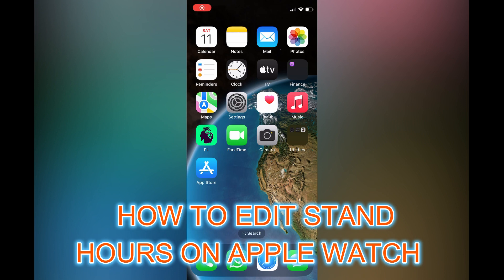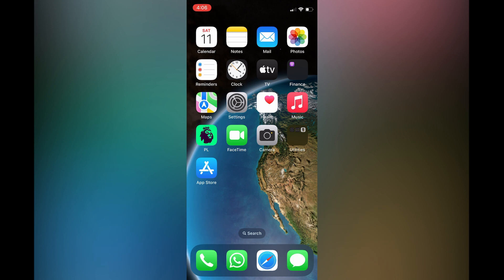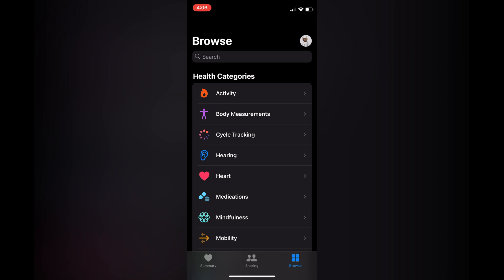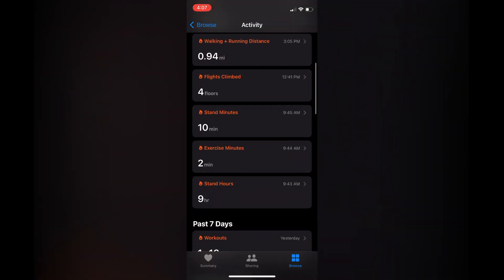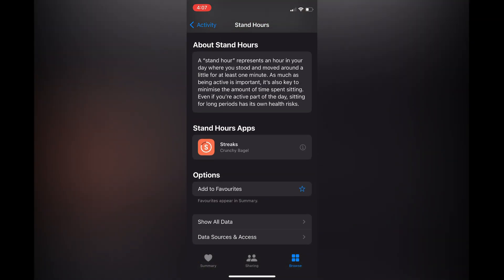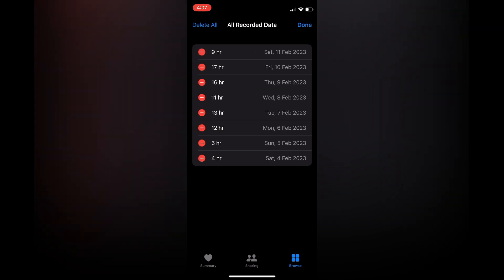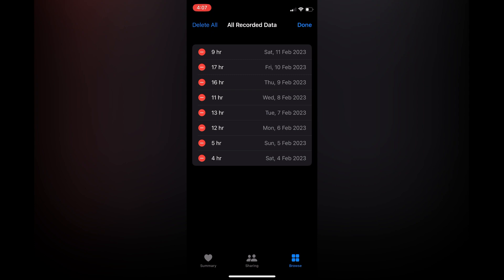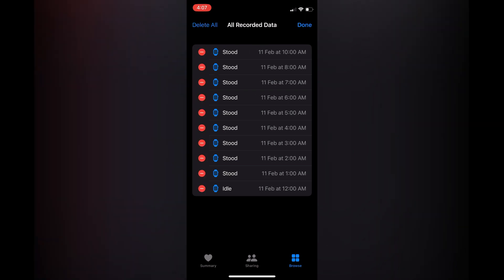HOW TO EDIT STAND HOURS ON APPLE WATCH 2024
HOW TO EDIT STAND HOURS ON APPLE WATCH